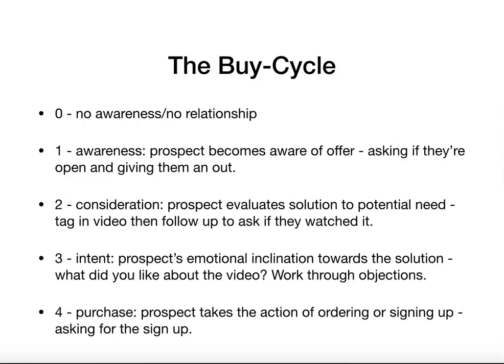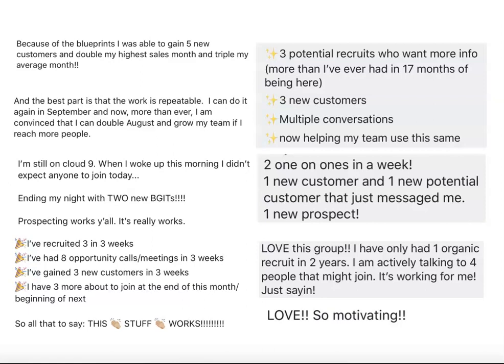UNDERSTANDING THE SIMPLE BUY CYCLE IN SALES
This video is specifically tailored towards network marketers. Hope this helps you in your business.